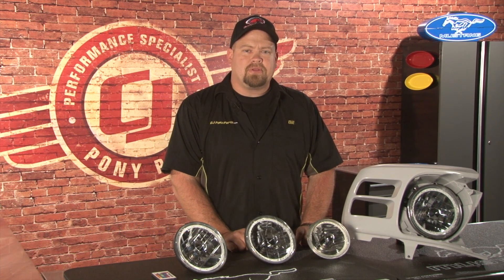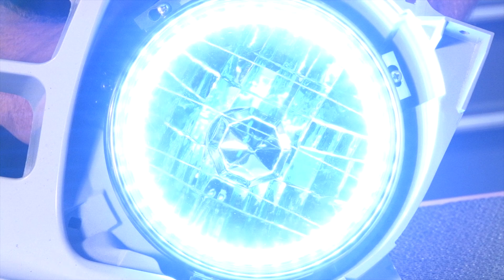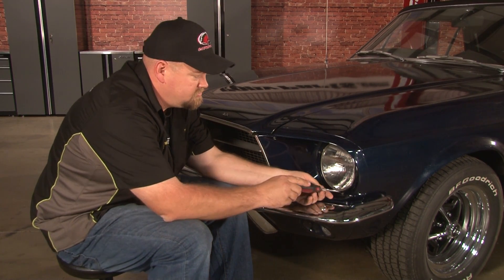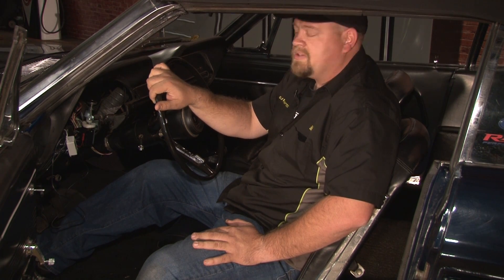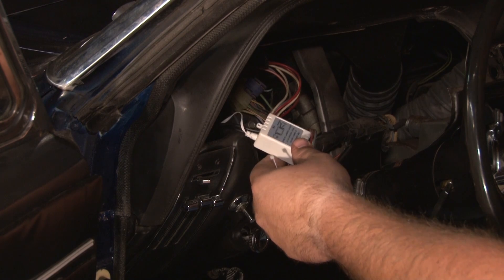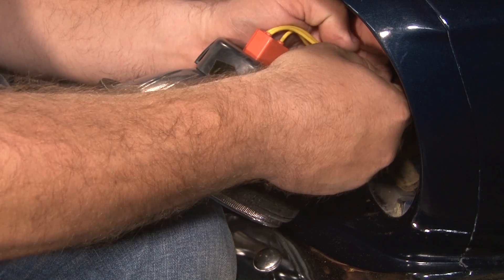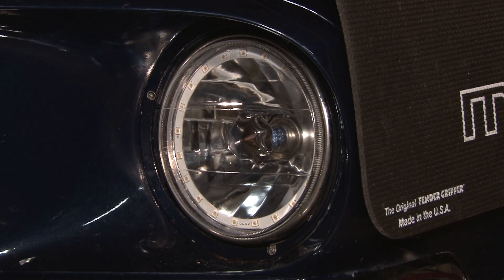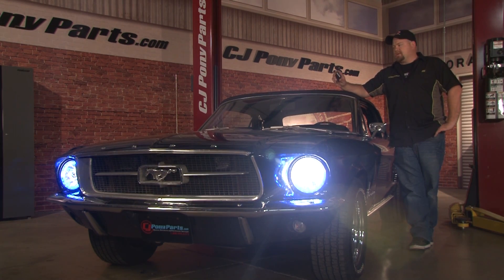LED Halo Headlights | Redline Lumtronix | 1965-1968 or 1970-1973 Mustang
Bill shows you how to install a Pair of Redline Lumtronix Multi-Color LED Halo Halogen Headlights on your 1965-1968 or 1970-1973 Mustang.

If you're looking for a way to stand out from the crowd at your local Sunday cruise-in or car show, these LED Halo Headlights are the perfect addition to your 1965, 1966, 1967 or 1968 and 1970, 1971, 1972, or 1973 Mustang.

These headlights not only look great, but will provide greater visibility, typically 50% brighter than stock. The headlights feature a Euro Style Diamond-cut reflective base with a Diamond Crystal glass lens with a Halo/Angel Eye LED SMD Ring and includes standard size H4 bulbs that look blue, but illuminate as an ultra white color.

The Halo ring uses 21 low temperature SMD LED multi-colored bulbs, some of the brightest available. Typical life span is around 100,000 hours. The LED Halo lights include a credit card size remote that allows you to instantly choose 1 of 16 different colors, as well as set the brightness of the LEDs at the push of a button. A RGB harness is used to control the color of the LED lights; the RGB harness connects to a power source (battery, ignition, etc.) and a ground. The LED Halo can instantly and immediately turn on; no warm up time required!

Each headlight includes a ceramic tip pigtail harness that will protect your factory wiring from hotter H4 bulbs like Xenon, as well as a dust boot that fits over the back of the H4 bulb and creates a water tight seal.